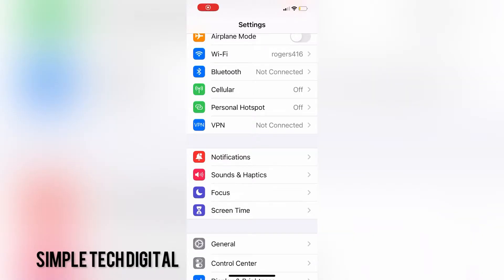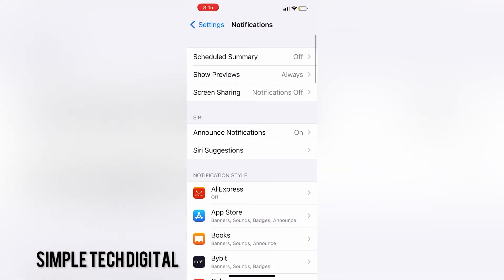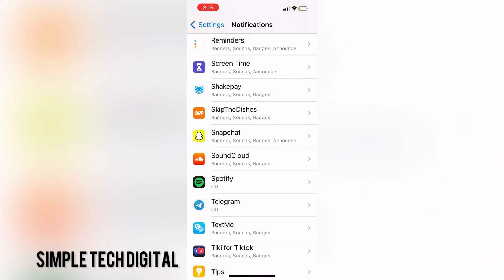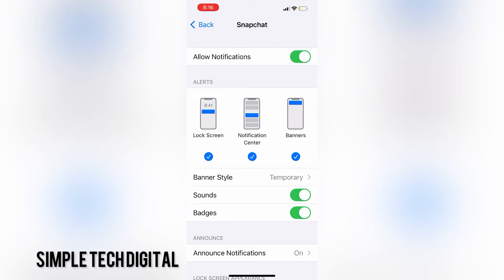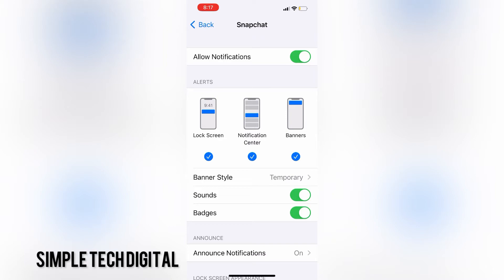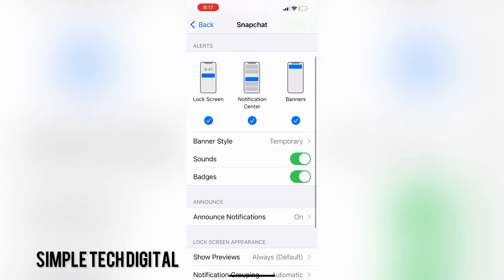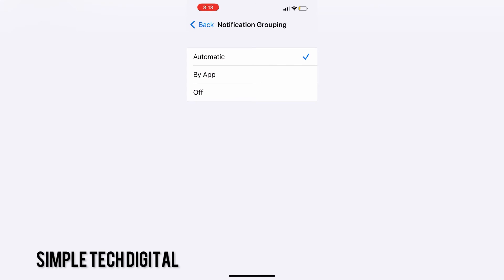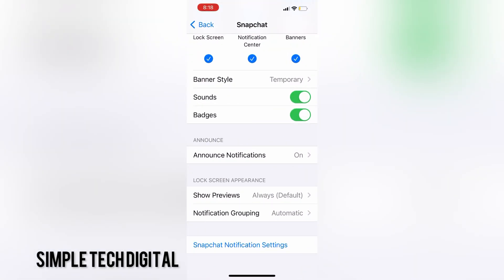How To Turn On/Off Push Notifications On Iphone